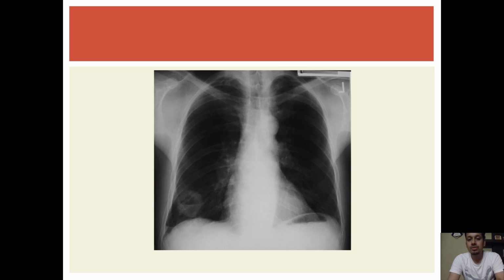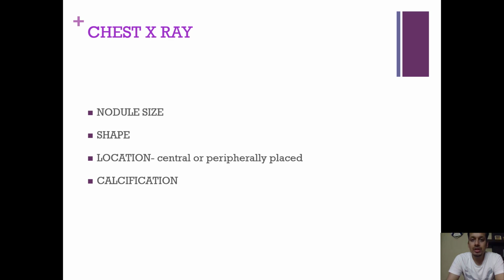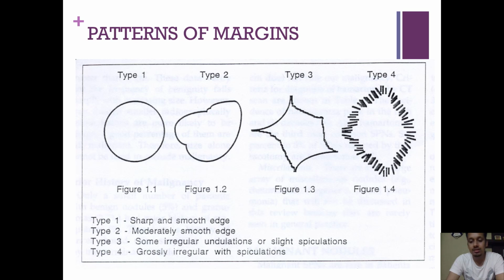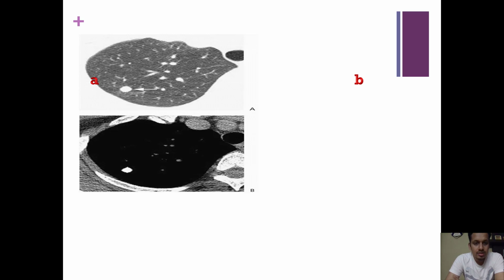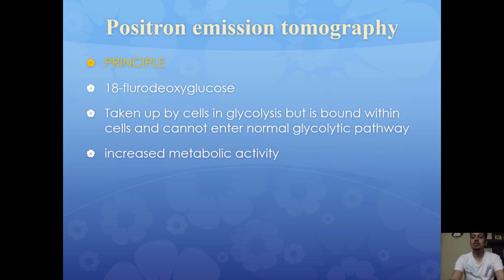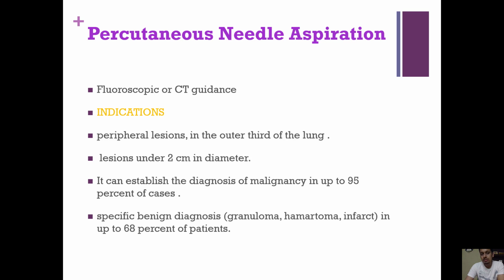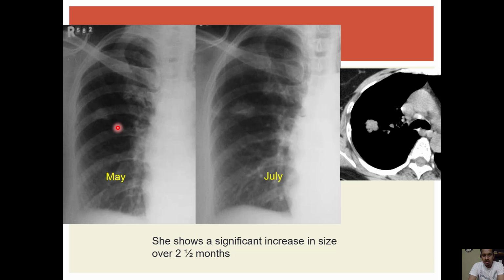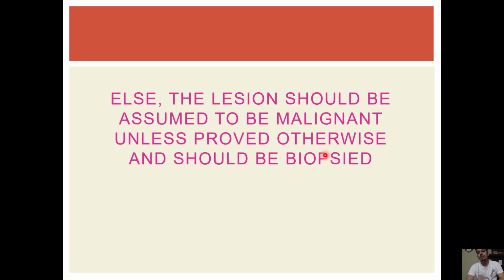Solitary Pulmonary nodule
A basic overview of the approach to a case with an SPN. I have tried to cover the basic concepts in the evaluation.

Please make sure that there are no newer guidelines from Fleishner Society at the time of accessing the video.